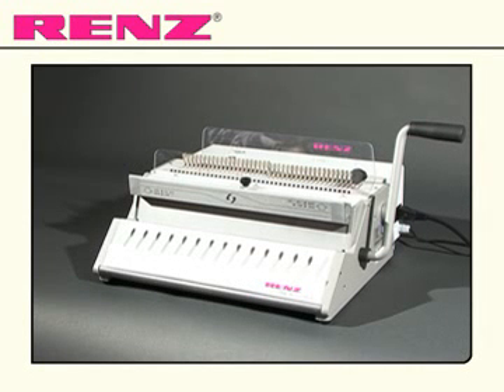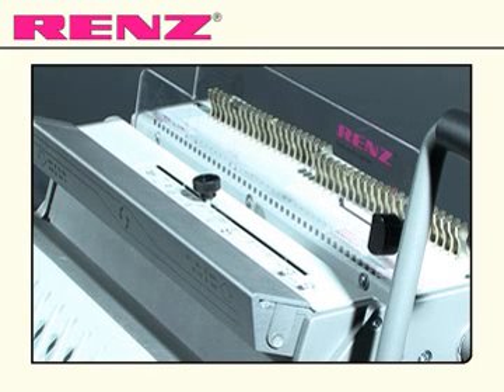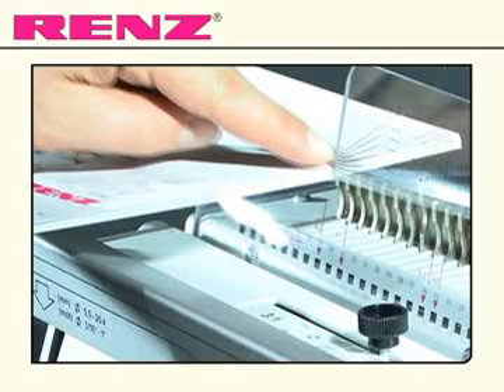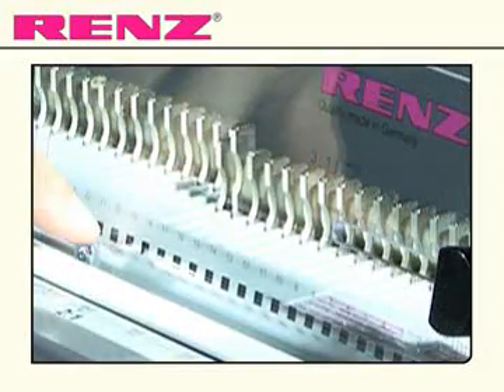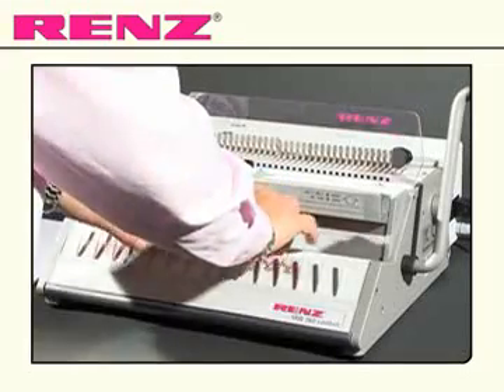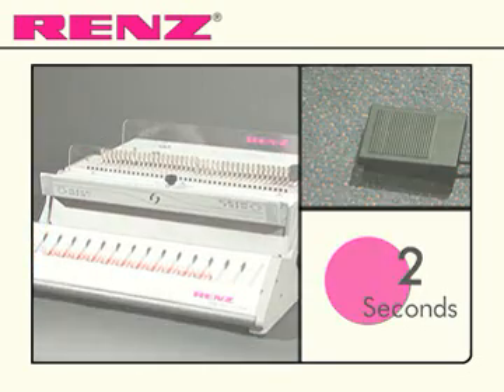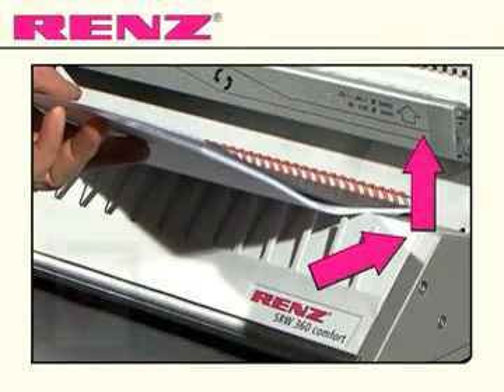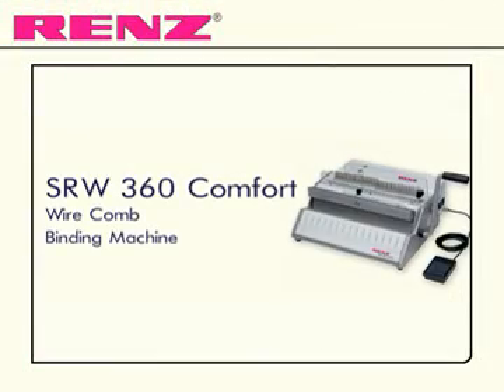RENZ SRW 360 comfort Combined electrical punch and manual closing machine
The compact electric punch, binds manually. An inexpensive solution for shorter and medium-sized runs. The punching cycle uses a foot switch. 42 selectable punching dies, variable margin for perfectly adjusting to format, up to 36 cm. Punches up to 22 sheets (2.2 mm) and binds up to 135 sheets.